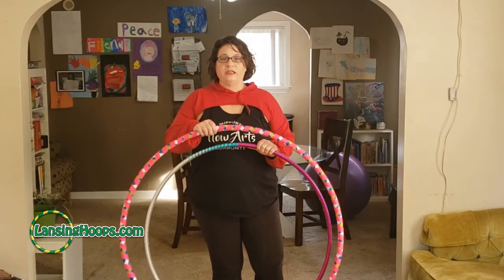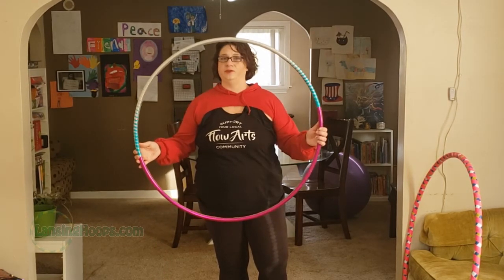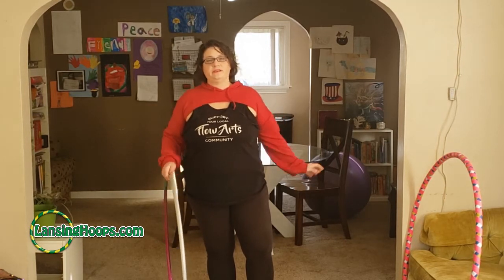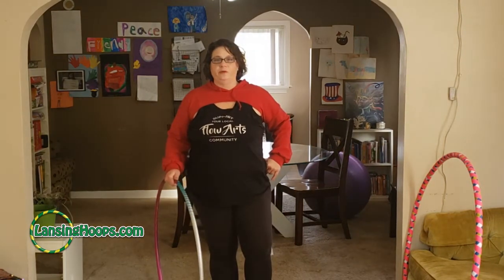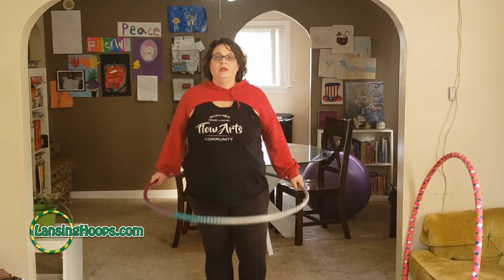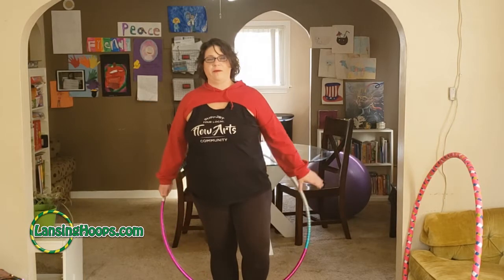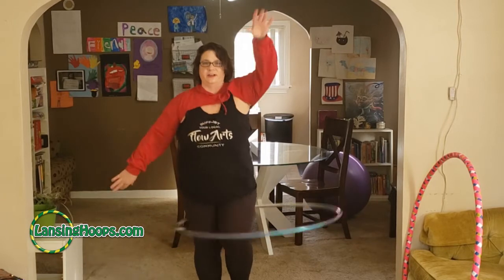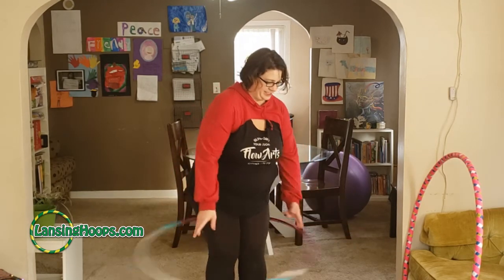How to Hula Hoop On Your Knees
Get practice tips and more! Sign up for the on-body core hooping challenge

This week we're going to move into the lower half of our body with knee hooping. While the concepts remain the same, knee hooping can be challenging for some. If it takes some time to master, don't fret about it. In this video, I share a little known trick to help you learn how to hula hoop on your knees. Using the 3 Rules of Hoop PEACE, this concept will have you knee hooping in no time!

Want to make your hoop dance practice more PEACEful? Sign up for the On-Body Core Hoop Dance Challenge

Equipment (Aff.):